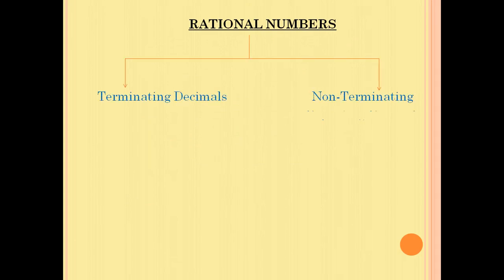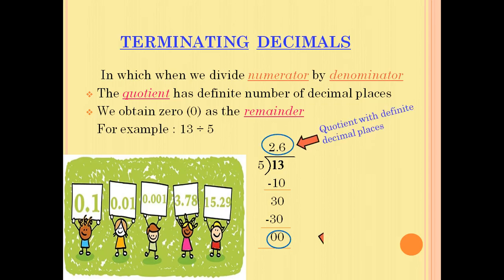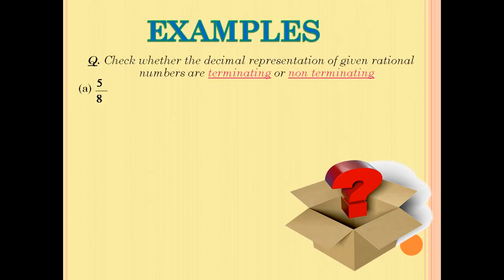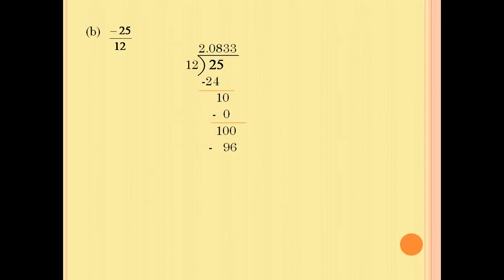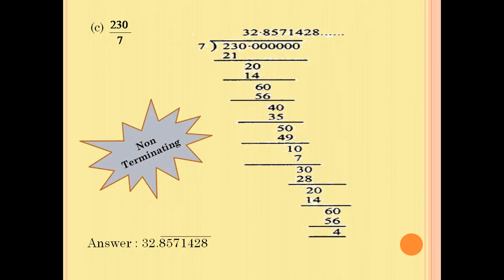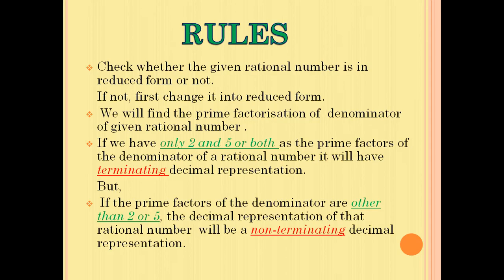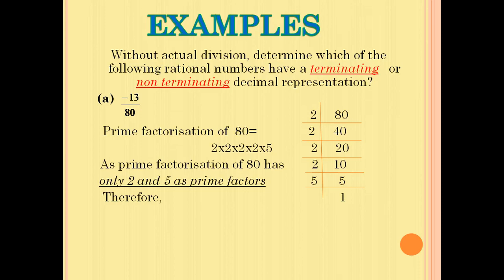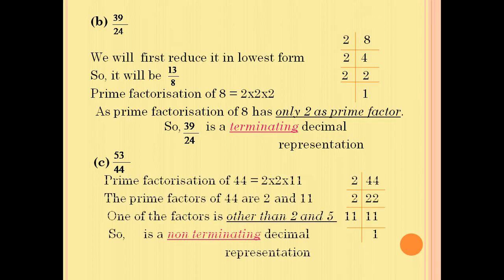Terminating And Non-Terminating Decimals||Mathematics||Diksha Gupta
Hi!
Welcome to Math-e-mania, the perfect home for mathematics. You'll find a wide range of videos to help you solve the trickiest math problem. Math-e-mania is your perfect channel to learn mathematics on the go.